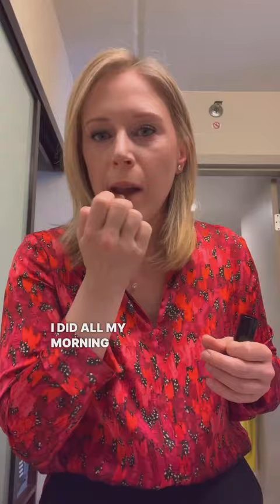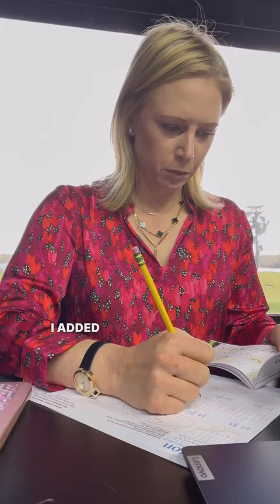BTS: A day in the life w/ Morgan Pressel (🎥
Go behind the scenes at Golf Channel with former pro and current host Morgan Pressel as the LPGA kicks off its 2023 season. (🎥: @mpressel)